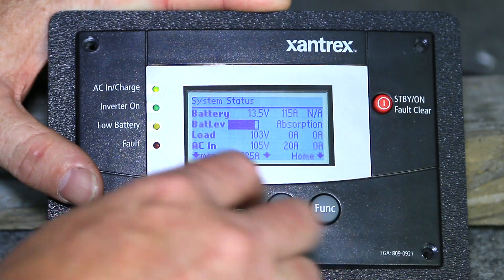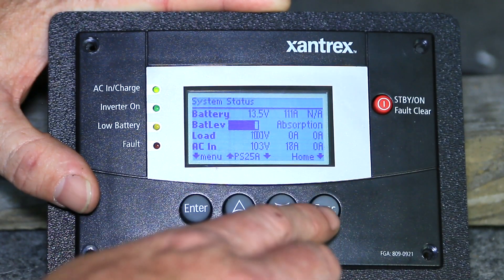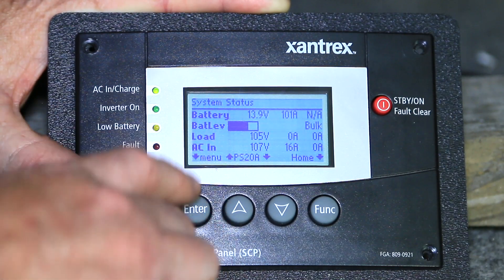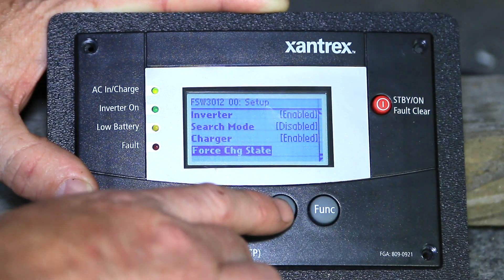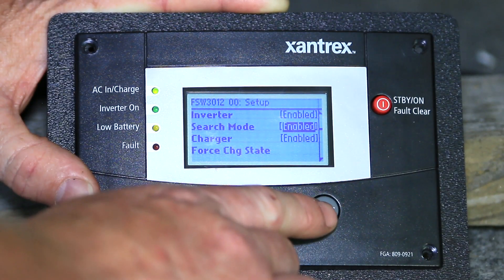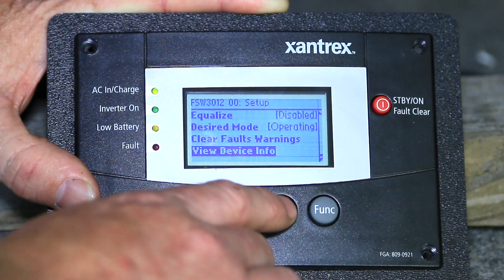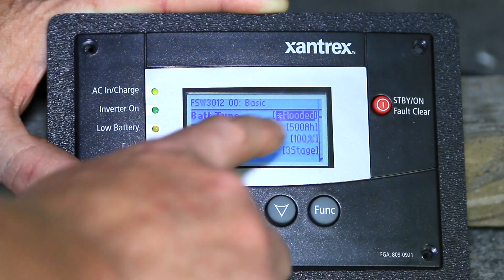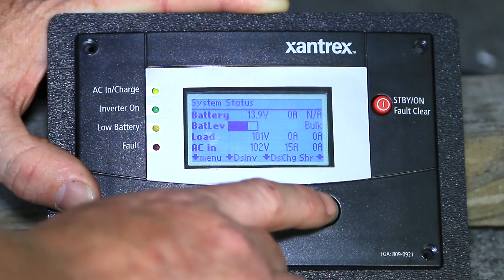Xantrex Freedom SW System Control Panel (SCP) - features & benefits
The Xantrex Freedom SW System Control Panel (# 809-0921) provides quick and comprehensive control of the Freedom SW Inverter/Charger. Specifically designed to operate with the NEW Generation Freedom SW Inverter/Chargers - 12V & 24V (part# 815-2012, 815-3012, 815-2024 and 815-3024).